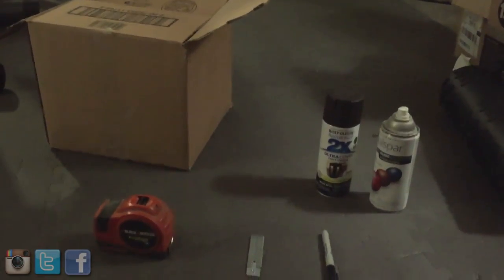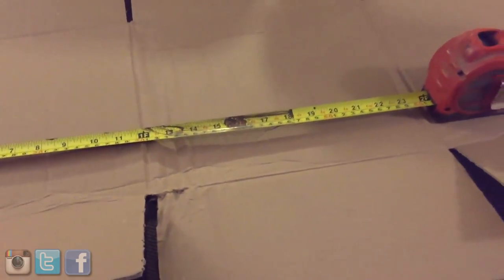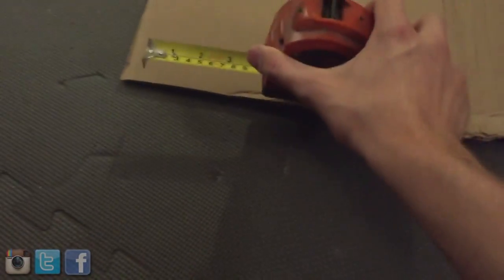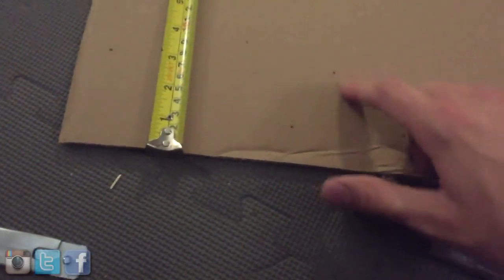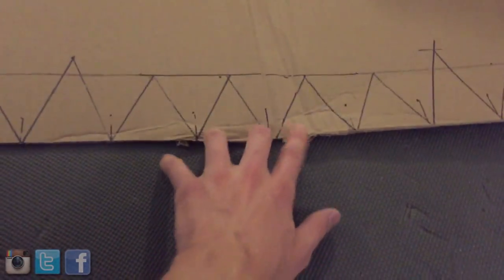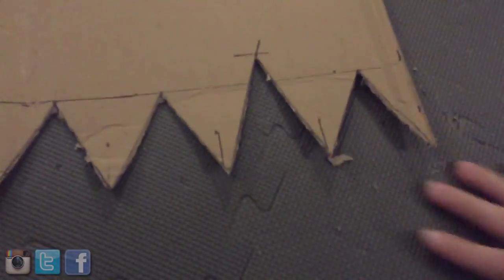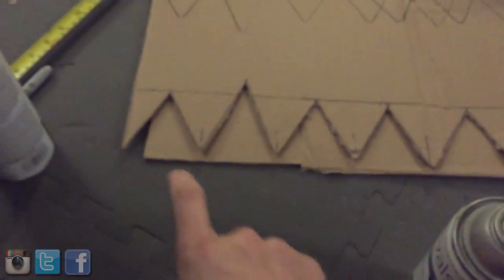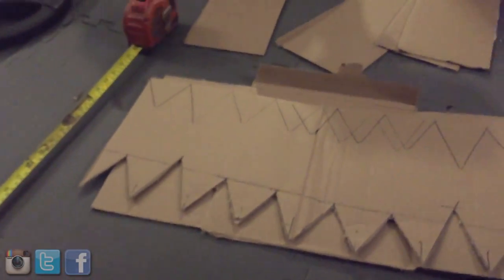DIY | How to Paint Intercooler | Designs, Teeth, Logos, Etc...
Don't forget to click 'LIKE' if you enjoyed :)

I've been asked A LOT about how I did the 'teeth' look on my front mount intercooler so here is the tutorial. Pretty simple.

Mighty Car Mods (MCM) did a mythbusters style video on if painting your intercooler has an effect on temperatures if you're curious.

You'll need these tools for the job.
(anything to help you remove your bumper)
masking tape
card board (big enough to cover entire FMIC face)
box cutter or scissors or something to cut card board
tape measure
marker
spray paint (color choices are up to you)
front mount intercooler obviously although a top mount (tmic) will work too. I don't recommend painting your radiator...

Enjoy! Please ask if you have any Q's!

Video & Audio with iPhone 6
Thumbnail made in Photoshop CS5
Video Edited in Sony Vegas Pro 12.0

Current Mod list below
=Interior=
Aluminum Dead Pedal
COBB Shift Knob Red
'06 Blue STi Carpet
'04 Blue STi Door Panels (front and rear)
'04 STi Center Console
JPM Coachworks Shift Boot
Sick Speed Shift Boot Retainer
Sick Speed 4" Shift Knob Extension

=Exterior=
'04 STi Front Side Splitters
'04 STi Fog Light Covers (Plasti Dip Black)
eBay STi Front Lip Replica
Custom made '11 WRX Front Lip Side Splitters
Spec-D Tuning Halo + LED Headlights (Black)
eBay Black Aluminum Rear Tow Hook
Black Nose Paint Job (Plasti Dip Black)
'06 STi Wing & Trunk (top plasti dipped black)
Emblem/Pillar delete for front grill
Front grill WRX emblem
'04 STi Side Skirts
Duraflex C-Speed Side Skirts
Custom Made WRX Front License Plate Delete
Custom Made Rear Diffuser
eBay Bumper Quick Release Fasteners
Karlton / ForceWerkz / ABW Fender Flares
'11 WRX Custom Made Side Splitters
eBay Universal Canards (Plasti Dip Black)
KSTech Hood Scoop Delete
eBay Shark Fins
Black Rear Paint Job (Plasti Dip Black)

=Engine=
IHI VF39 Turbo
Thermal Solutions Turbo Blanket
Blouch Oil Feed Line
TiAL 38mm External Wastegate (EWG) w/ 14.5 psi (1 bar) spring
Cobb Interal Wastegate (IWG) Bracket for EWG setup
Cobb 3-port Electronic Boost Controller (EBCS)
Cobb EBCS 1/4 Inch EWG Fitting & Hose Kit
Cobb Short Air SF Intake
TurboXS Front Mount Intercooler (FMIC) w/ Stock BPV
Injector Dynamics Fuel Injectors 1000cc (Top Feed)
Injector Dynamics Fuel Injector PnP Adapters USCAR to Denso
NGK Iridium Spark Plugs One Step Colder 2667
Walbro 255 LPH Fuel Pump
eBay Post MAF Rubber Hose
Godspeed Silicone turbo Inlet Hose
Grimmspeed Catless Up pipe w/  Flex Section, 38mm Wastegate Flange & Dump Tube
eBay 3" Bellmouth Catless Down Pipe
Tsudo 3" N1 Catback Exhaust
eBay 3" Electric Exhaust Cut Out
Mishimoto Aluminum Coolant Reservoir
Mishimoto Heat Tape for the IC pipes
Cobb AP V3 on Custom Map by Clark Turner Tuning
Dyno Results - 289whp / 274tq @ 19 psi on 93 Octane

=Drivetrain=
Kartboy Short Shifter
Front & Rear Shifter Bushings
Kartboy Transmission Mount Bushings
Group-N STI Transmission Mount
TiC 5MT Linkage Update
Torque Solutions Shifter Pivot Bushings
Exedy OE Clutch
Torque Solutions Pitch Stop Mount

=Handling=
Black Rock Type 8 Series 997 "Steelies" 17x9 +12 offset
Sumitomo 275/40r17 MEATY
eBay 25mm (1 inch) 5x100 to 5x114.3 adapters / spacers
eBay EMUSA Ride Height & Camber Adjustable Coilovers
eBay Front & Rear Upper Strut Tower Brace